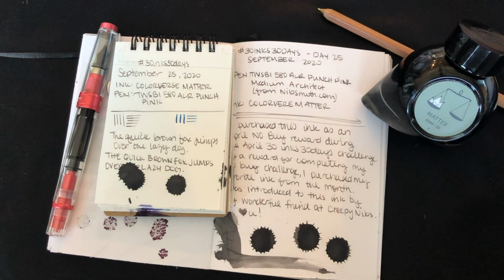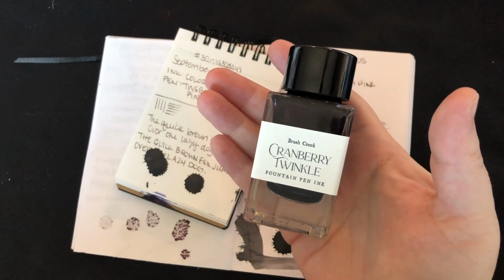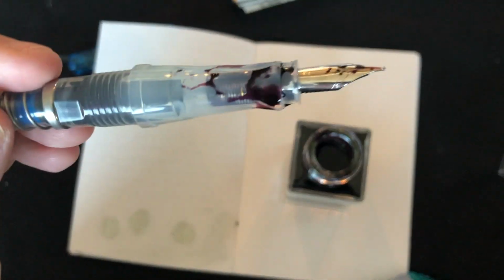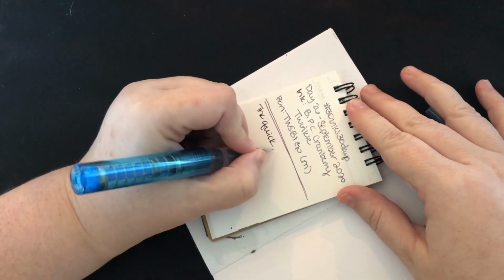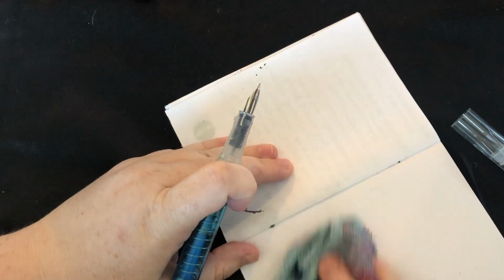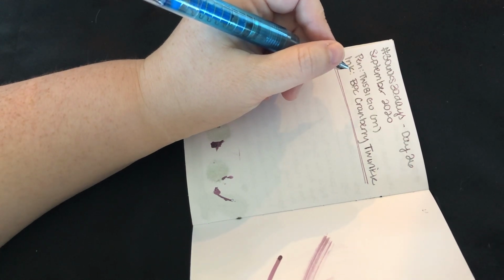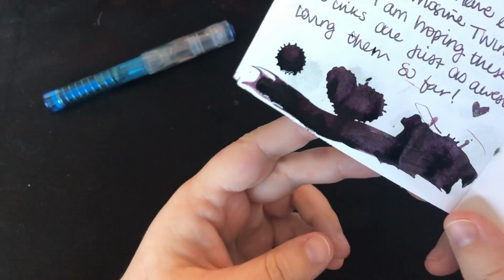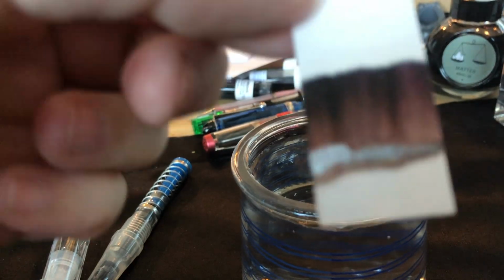30Inks30Days | Day 26 September 2020 | Birmingham Pen Company Cranberry Twinkle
** NOTE ** This video ends abruptly, sorry about that!

Day 26 of the September 2020 round of 30inks30days !! I am participating this month by using my bottles of ink. Follow along here and also on instagram by following me @hellolovely and checking out the 30inks30days hashtag on IG. Make sure you tag @inkjournal in your posts - you may get featured in their stories. :) But most of all - have fun! :)